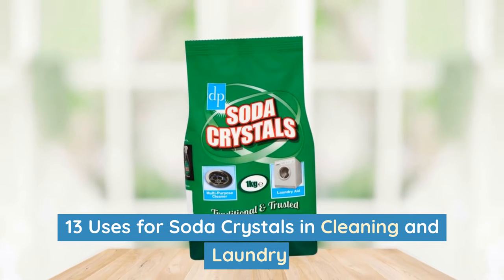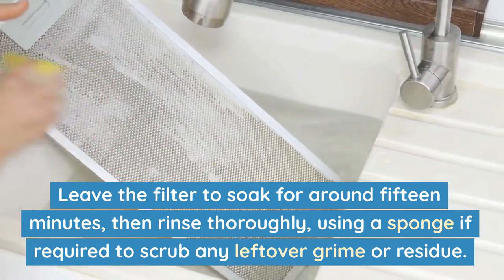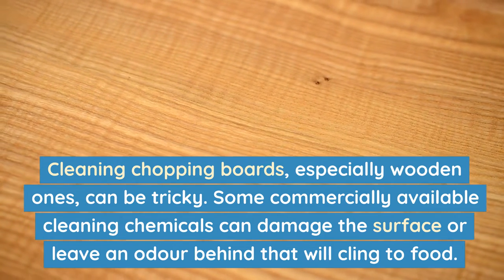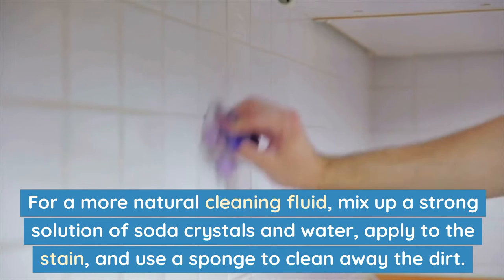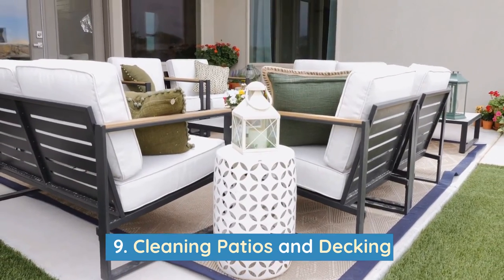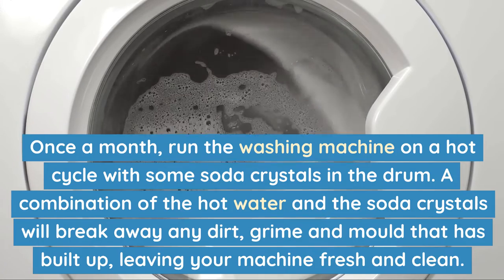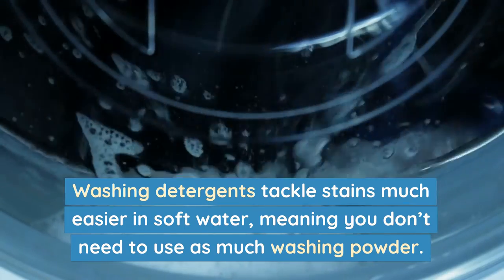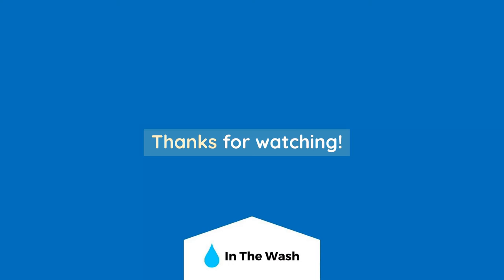13 Uses For Soda Crystals In Cleaning And Laundry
Soda crystals are a traditional cleaning product used for hundreds of years that can be taken advantage of all around the home. Let’s take a look at all of these uses to get your cleaning regime that bit more eco-friendly.

00:00 - Intro
00:16 - Unblocking Sinks
00:40 - Cleaning Extractor Fans
01:05 - Cleaning Ovens and Oven Racks
01:38 - Cleaning Chopping Boards
02:03 - Cleaning Pots and Pans
02:30 - Cleaning Grout and Tiles
02:51 - Refreshing Carpets
03:25 - Mopping Floors
03:50 - Cleaning Patios and Decking
04:17 - Cleaning the Washing Machine
04:44 - Removing Tough Laundry Stains
05:23 - Softening Laundry Water
05:50 - Fluffing Towels

For more tips and advice on using soda crystals for cleaning and laundry, see our article